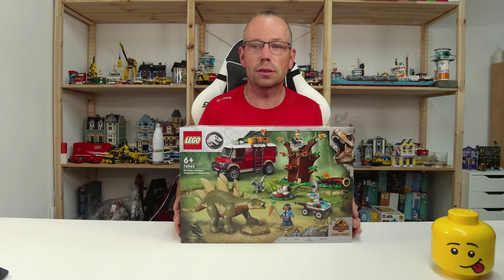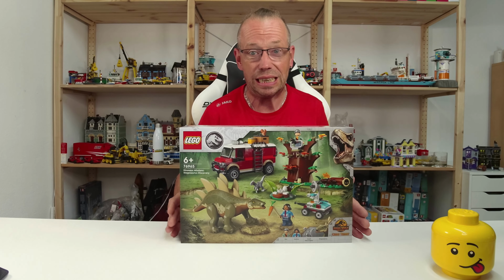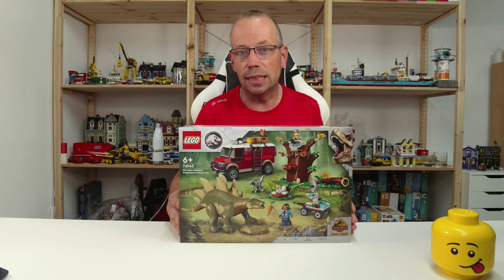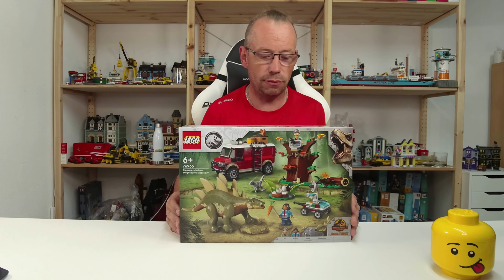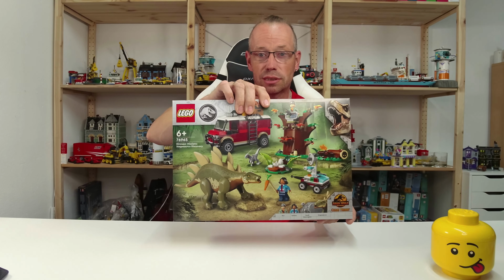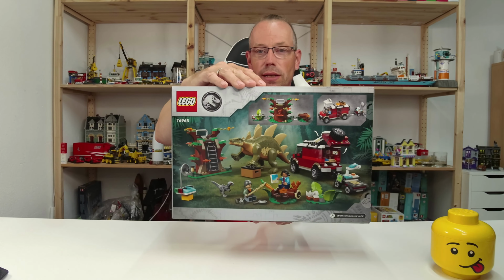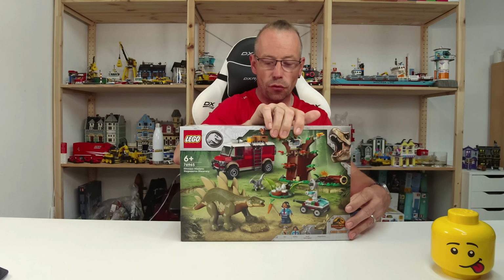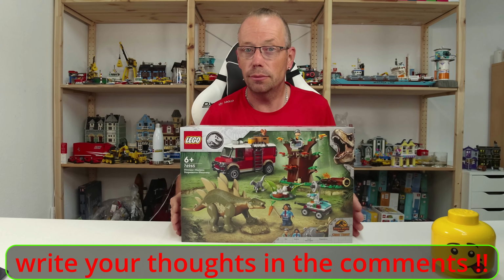LEGO Jurassic World 76965 Dinosaur Missions: Stegosaurus Discovery - LEGO Speed Build Review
420 pcs
64,99$ / 64,99€
LEGO Jurassic World 2024